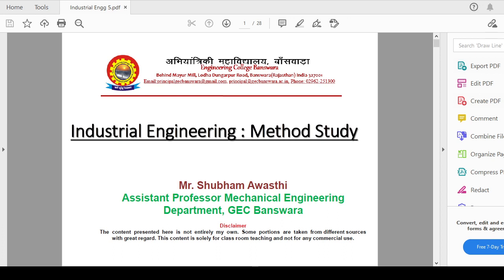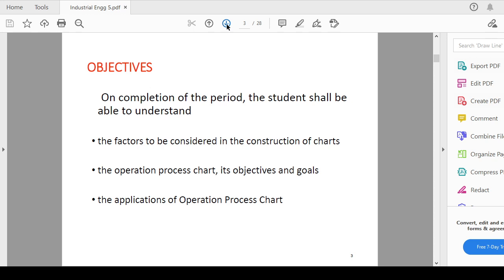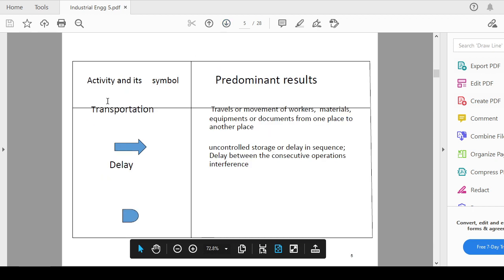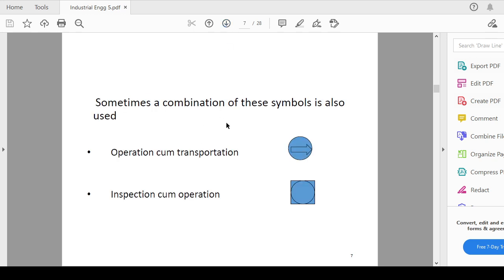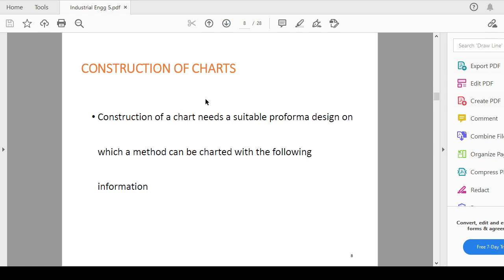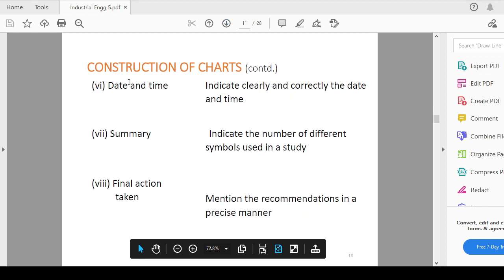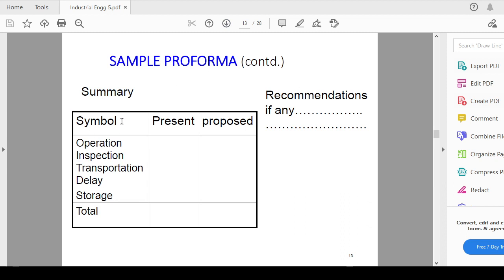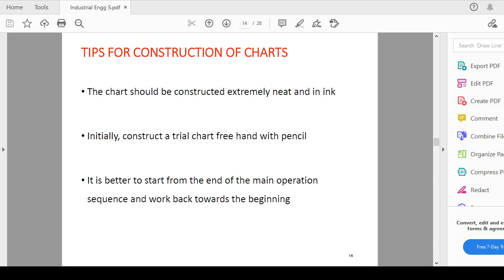Industrial Engineering(IE ):L11:Process Chart Prepartion,By Mr Shubham Awasthi Asst. Prof. (ME)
Industrial Engineering (IE ): L11:MethodProcess Chart Preparation, By Mr Shubham Awasthi Assistant Professor(Mechanical Department), NPIU/TEQIP Faculty

Stay Updated! 🔔